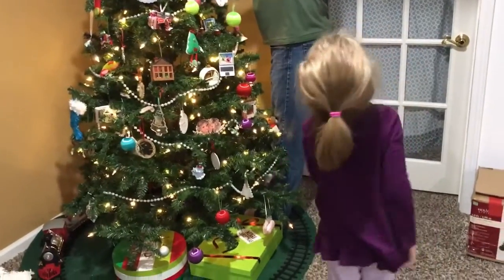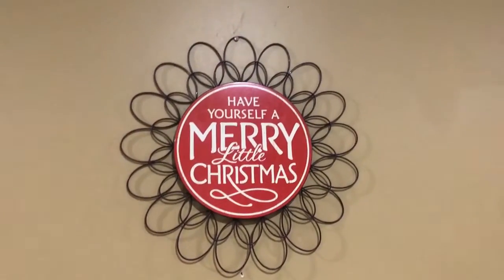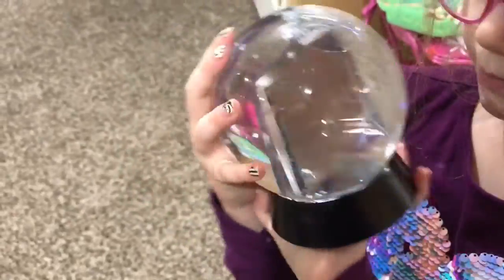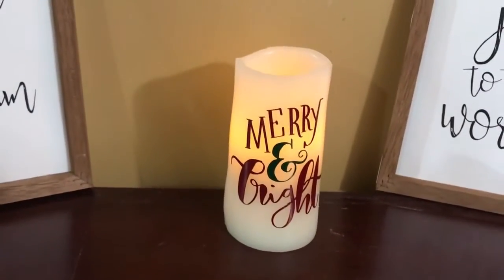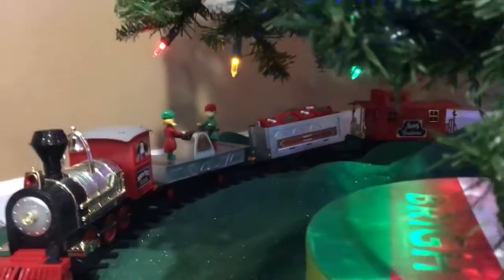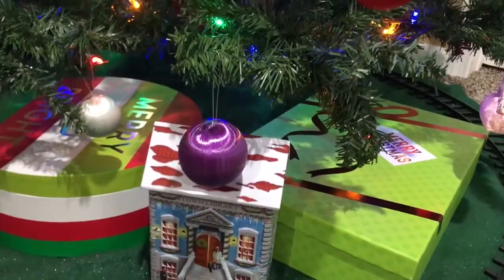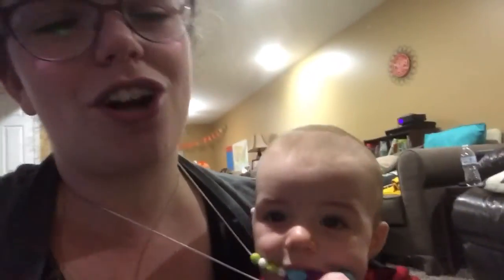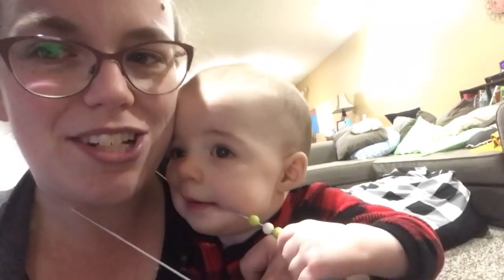Decorating for Christmas! - Mom Behind The Computer - Holiday Vlogs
We're keeping it simple this year, but we're still excited about decorating for Christmas! Join us as we decorate our tree and get out some of our favorite decorations. What is your favorite Christmas decoration?